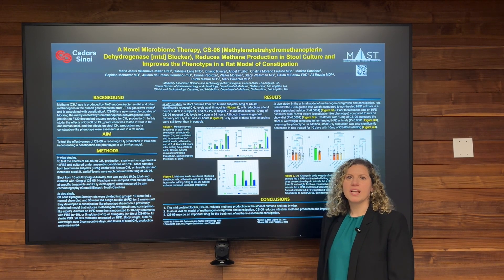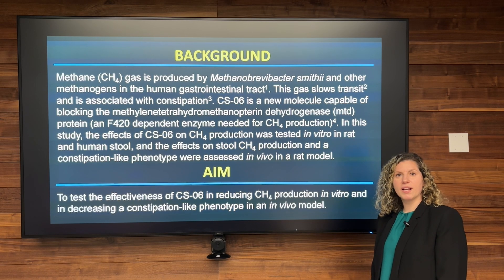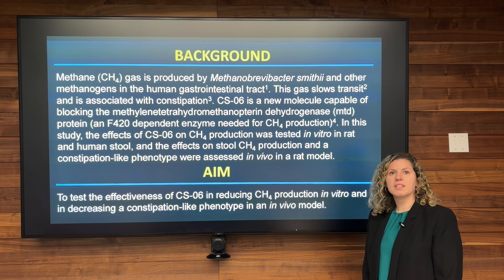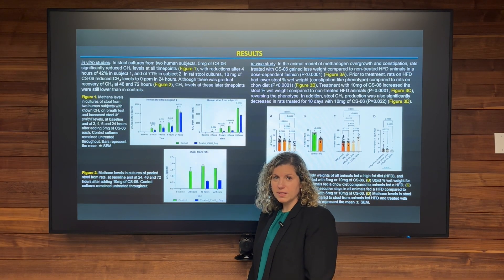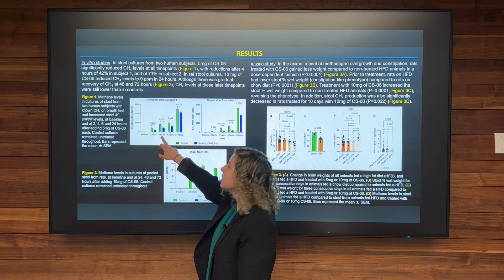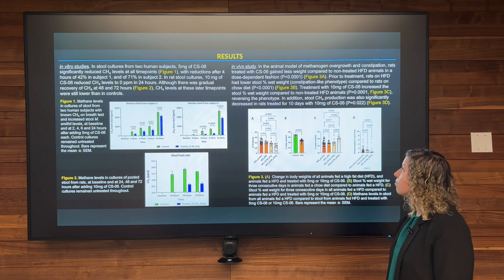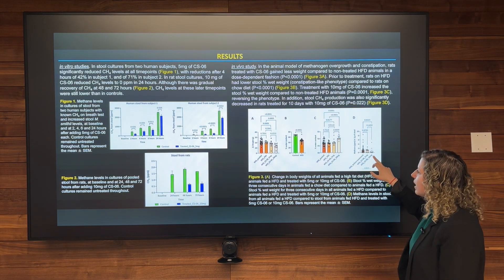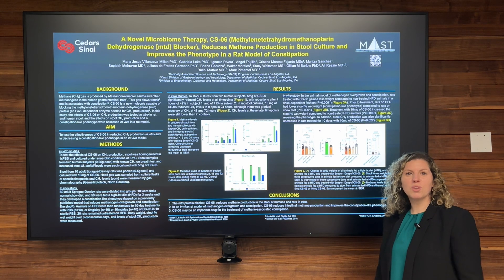CS-06 Reduce Methane Production in Stool Culture and Improves Phenotype in Rat Model of Constipation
Primary author, Maria Jesus Villanueva Millan, PhD, presents her research poster at Digestive Disease Week 2025 conference

Full Abstract Title:
A Novel Microbiome Therapy, CS-06 (Methylenetetrahydromethanopterin Dehydrogenase [MTD] Blocker), Reduces Methane Production in Stool Culture and Improves the Phenotype in a Rat Model of Constipation

Video filmed, edited, and produced by Megan Tran, MPH | Research conducted at the MAST Program, Cedars-Sinai Medical Center